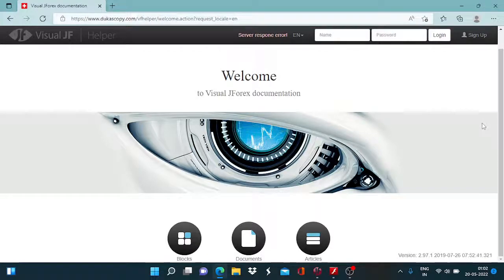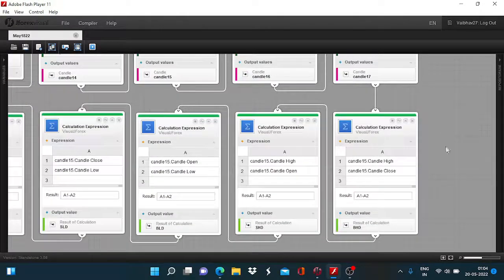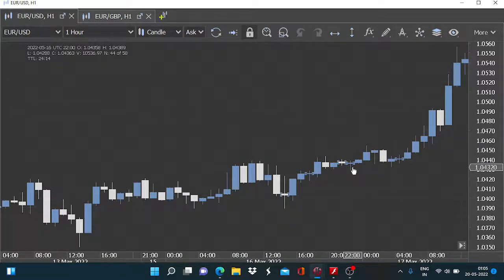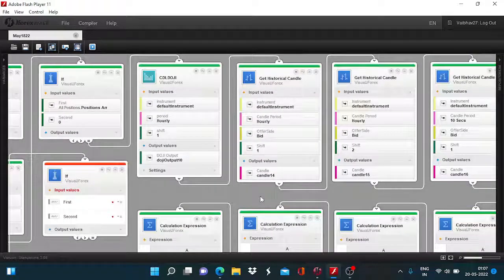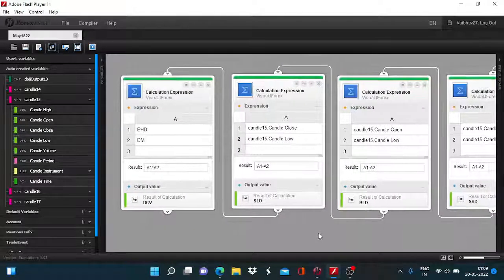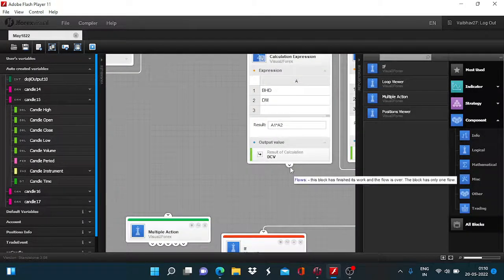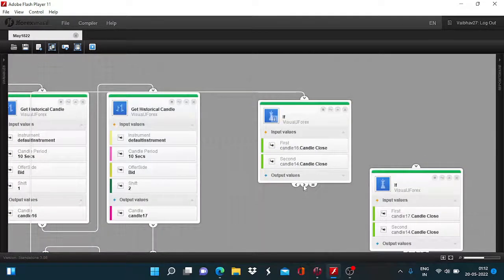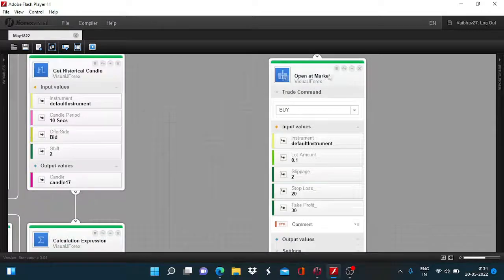Visual JForex: Doji Candlestick Part 2